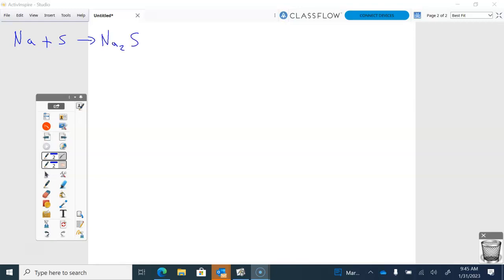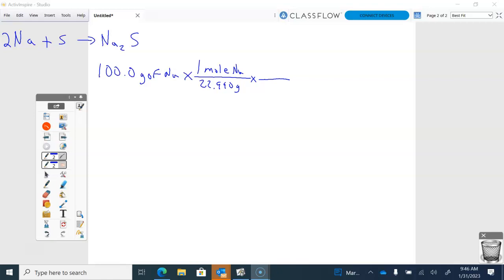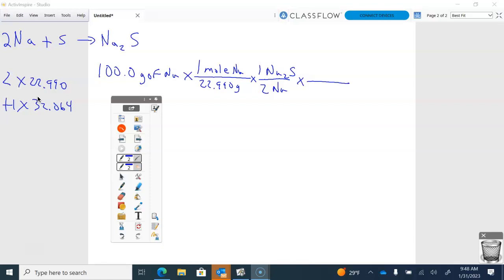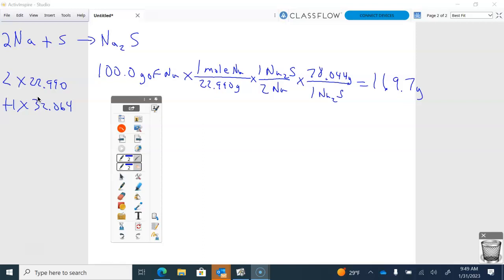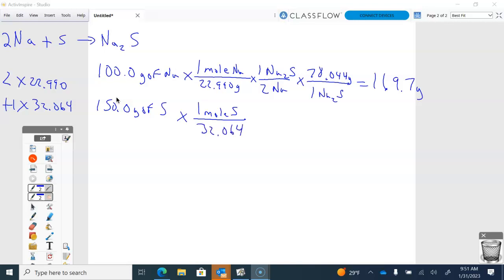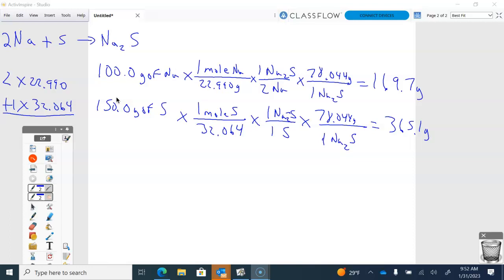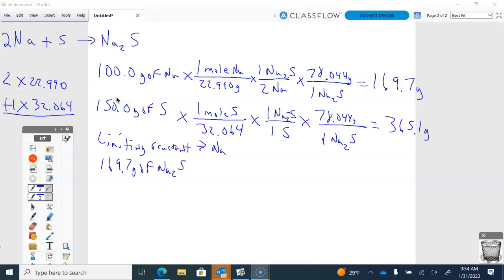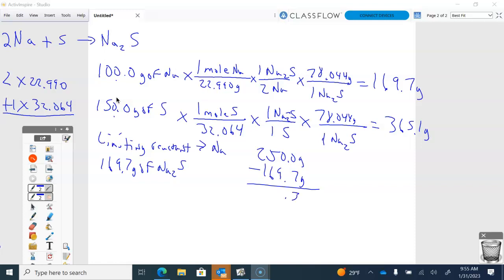Limiting reaction Chem 6 -17 problem 1